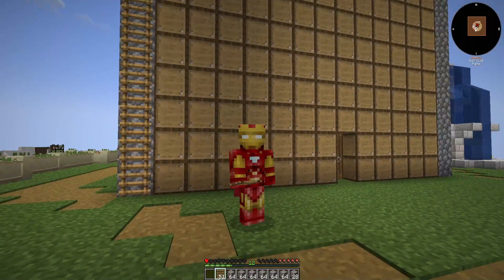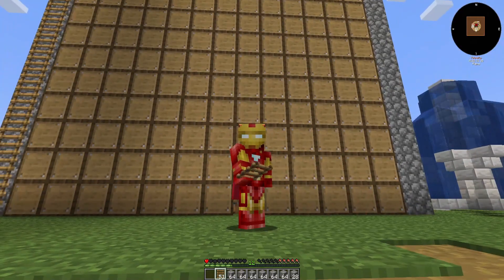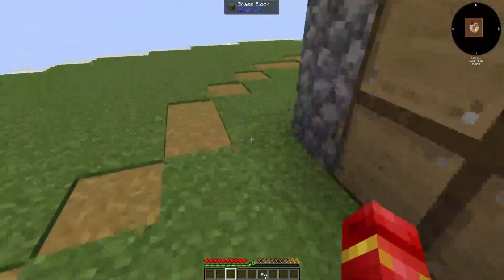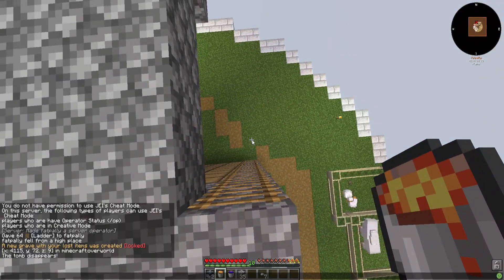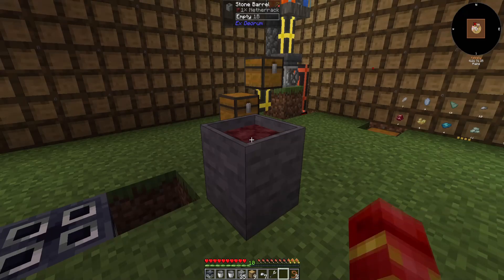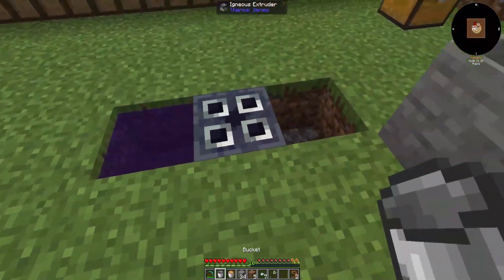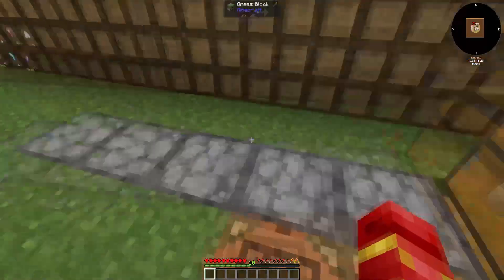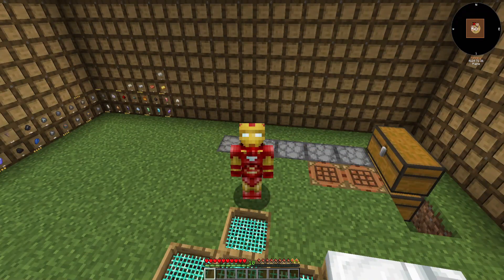All the Mods 9 to the sky: racking up that netherrack